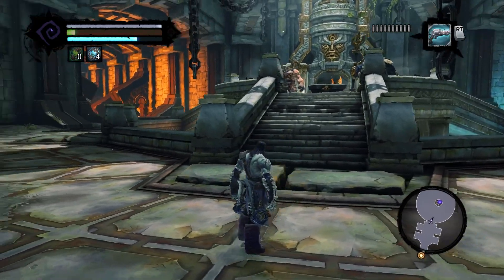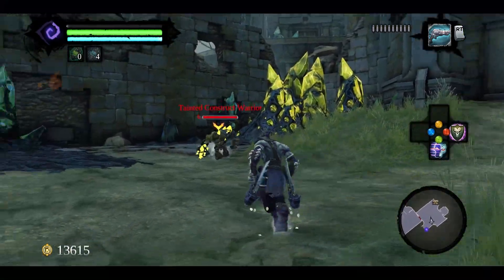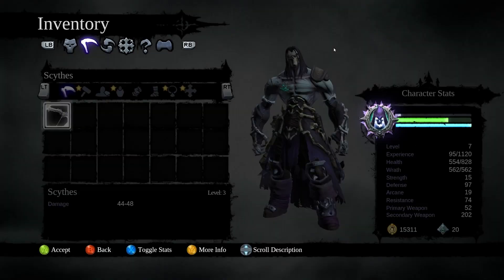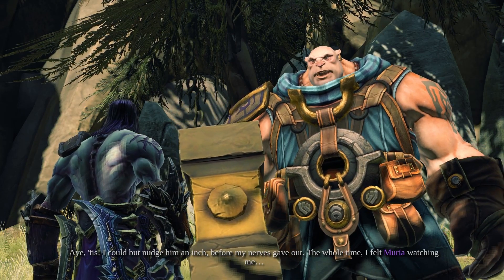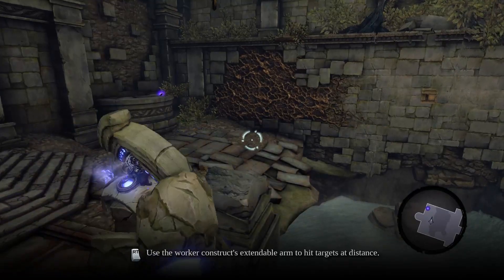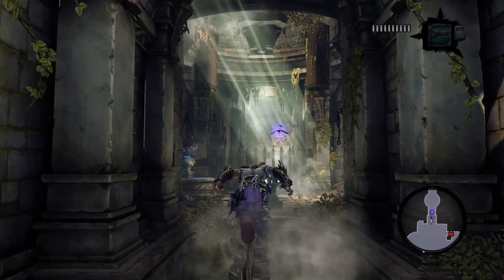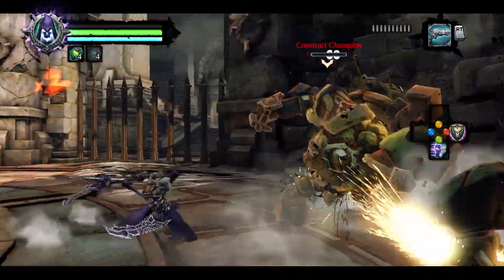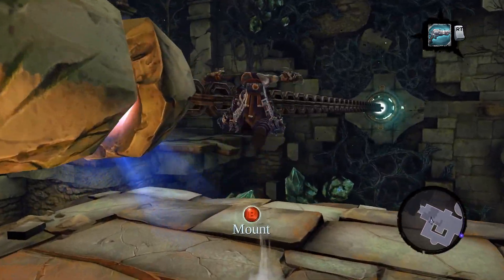Time to Wake Up, Darksiders II Dethinitive Edition Part #3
Join me on my journey through the different realms of Darksiders 2 as we try to discover to redeem our brother for starting the apocalypse early.